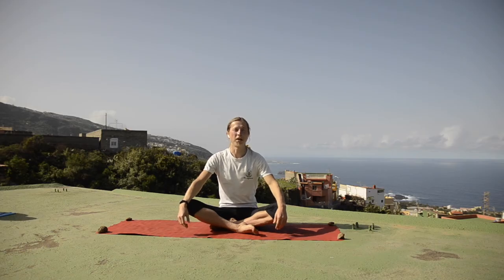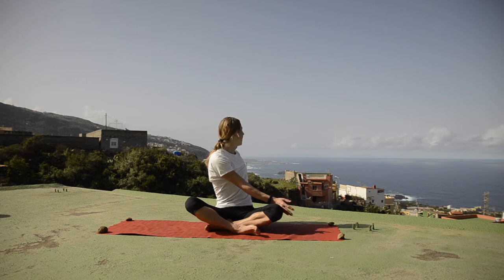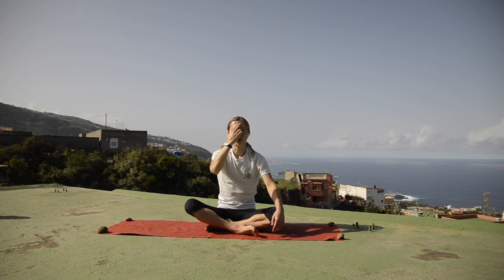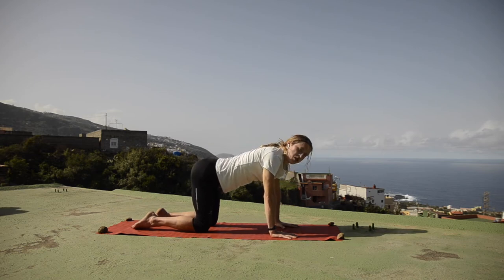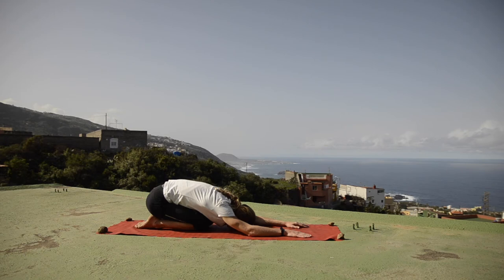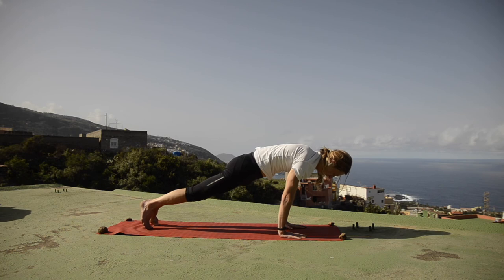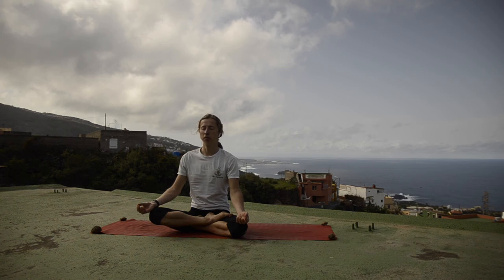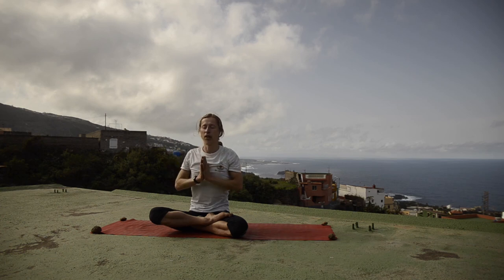Grounding🌲+🥇+🌍 Open Air Yoga with TOms - Feb 12, 2021 🐝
Why should you ground yourself? For the same reason you ground your house to protect from lightning strikes. For the same reason trees have deep roots to support the part above the ground.

Greetings from the Canary Islands to you - virtual traveler! My name is Toms and I am your Latvian Yoga coach. I help people to raise their energy and you are about to get a Yoga Fix with T🕉s! The asana practice is under 20min long + some extra time for meditation. Make those minutes count!

Why Open Air? Because Air is the most powerful source of energy we have and also most underutilized! Re-vitalize yourself by doing yoga in the fresh air!

Why TOms? My name is Toms and (almost) every class gets opened & closed with the most powerful mantra in the universe - Om (🕉). Nothing but the best for you!

Class is intended to prime your body and mind to get you going with more ease throughout the day. As a side benefit, it can help to enter into meditation with more ease.

More about this class…
Friday’s Grounding🌲+🥇+🌍Yoga
Combination of:
* “Thursdays” & “Fridays” & “Saturdays” themes
* Elements of wood ㊍, gold ㊎ , and earth ㊏
* Ruling signs of Sagittarius ♐, Libra ♎ , and Capricorn ♑
* Ruling planets of Jupiter ♃, Venus ♀ , and Saturn ♄
What could be a common theme here? Optimism, expansion, balance, stability, steadfastness, self-love, stability, wisdom... These amongst the few are qualities represented today.
Taking a step back and looking at the big picture you notice, that whatever you want to achieve in your life, for sustainable results you will need a strong foundation. And that the overarching theme of the day. The objective is grounding the Self to develop healthy roots underneath to support the growth and bearing the fruits above the ground. As above, so below.

Building grounding on present moment awareness.